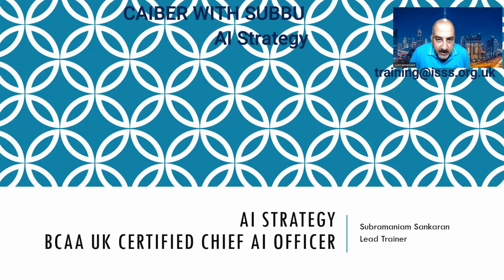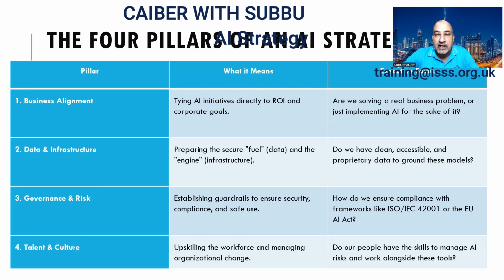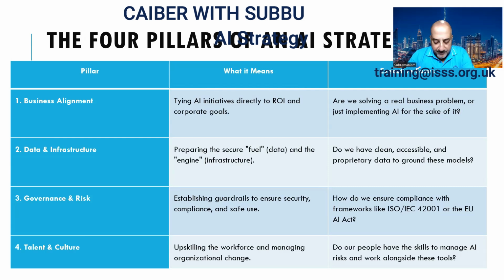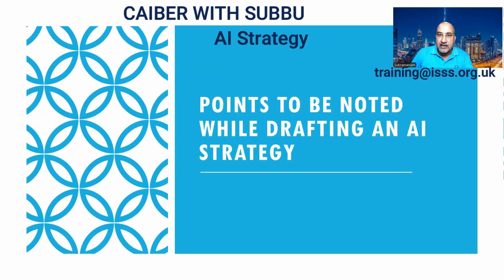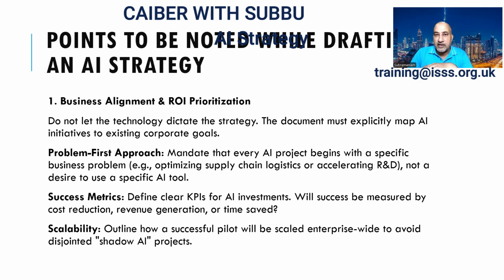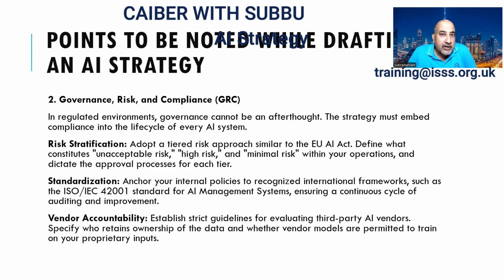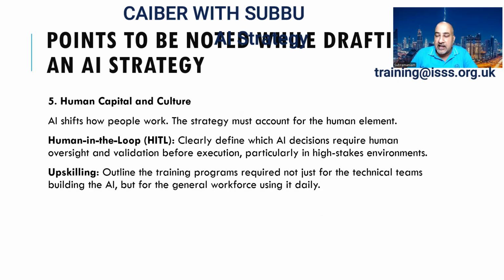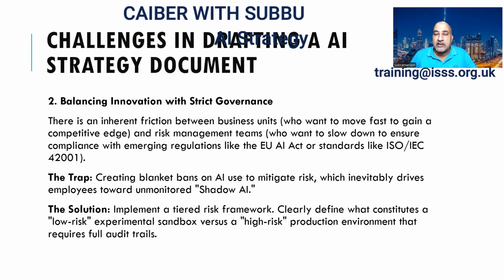BCAA UK - CCAIO - AI Strategy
Many organizations fall into the trap of "AI-first" without a clear roadmap. Today, we look at how to align your AI initiatives with enterprise goals, address risk management, and navigate the complexities of international standards like the EU AI Act and ISO/IEC 42001. Whether you are a business leader or a technical architect, these insights will help you build a robust foundation for sustainable AI adoption.

Key takeaways include:

Aligning AI use cases with business ROI.

Implementing robust AI governance and risk frameworks.

Building a roadmap for scalable infrastructure and talent.

Navigating the evolving regulatory landscape.

Learn how to build a practical AI strategy that aligns with business ROI. Discover the essential steps to prepare your data and team.

Developing an effective AI strategy requires more than just picking tools. This session breaks down the critical components needed to ensure your initiatives deliver measurable value. We cover the necessary focus on AI governance and risk management, ensuring your organization stays compliant while moving forward with technical deployments.

Many organizations struggle because they overlook data readiness before starting. We discuss how to identify data reality disconnects and why data remediation is a mandatory step in your roadmap. Whether you are a business leader or a technical manager, these insights will help you align your human capital and technical resources for long-term success.